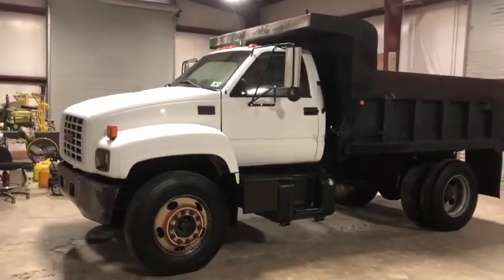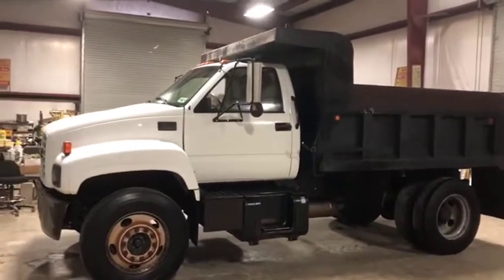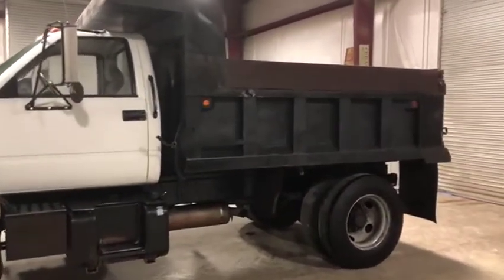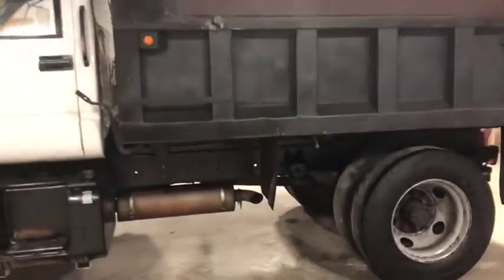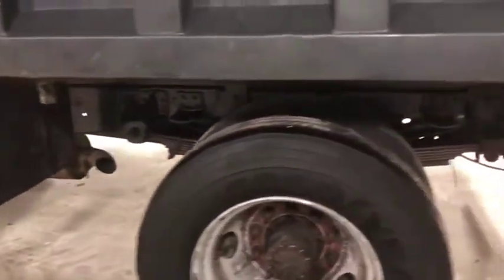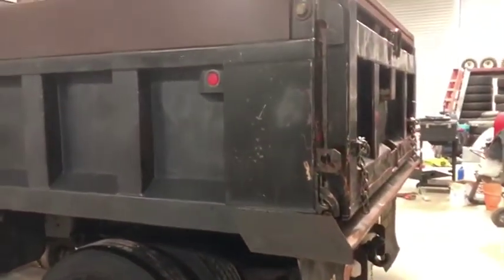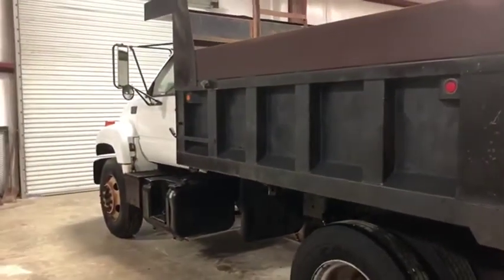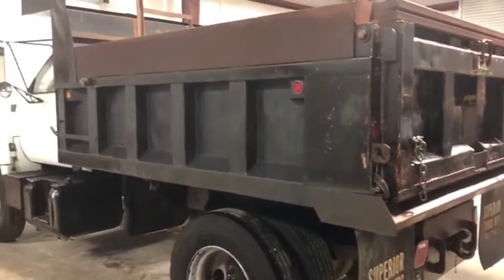2000 GMC TOPKICK C7500 For Sale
Title: 2000 GMC TOPKICK C7500 For Sale